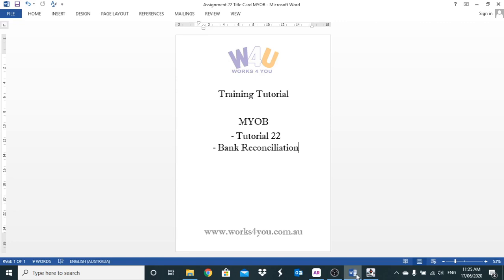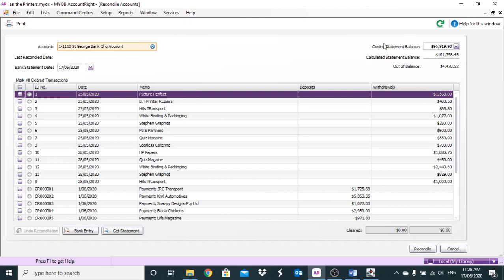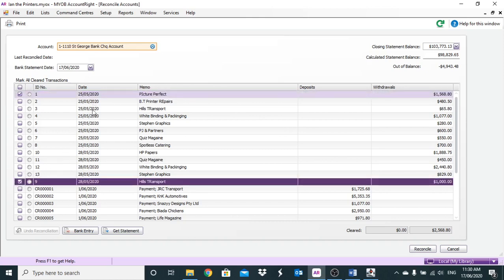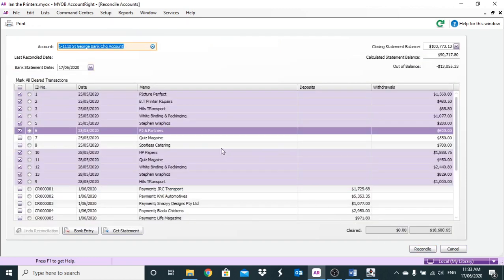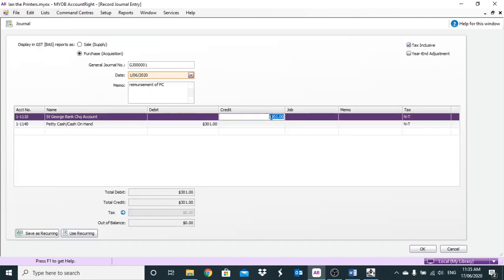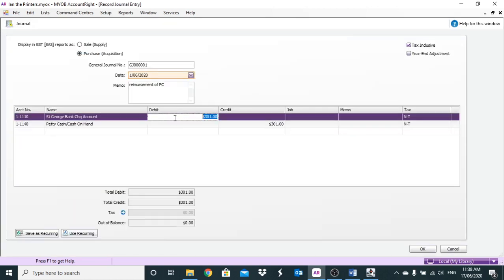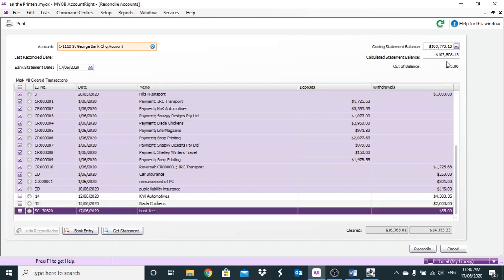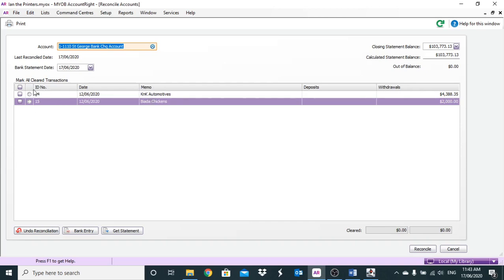MYOB - Exercise 22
Reconciliation